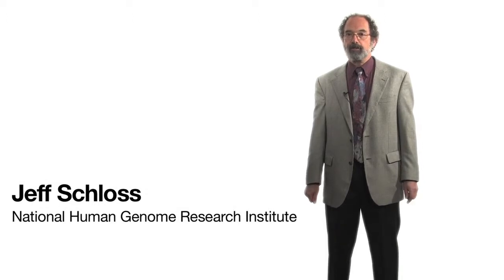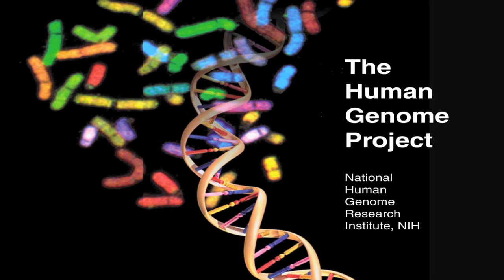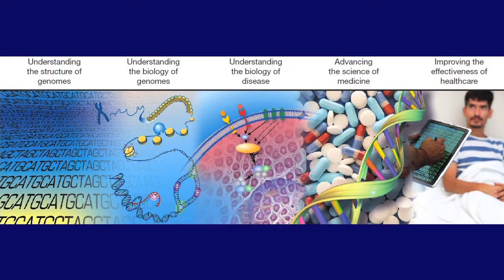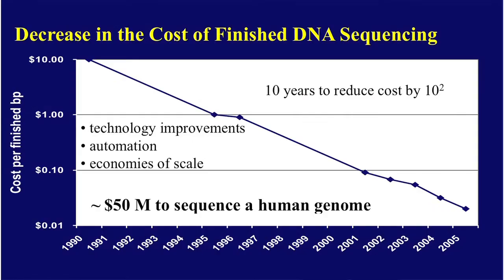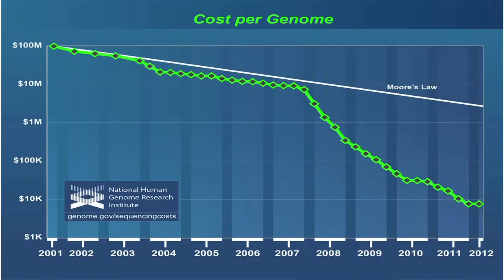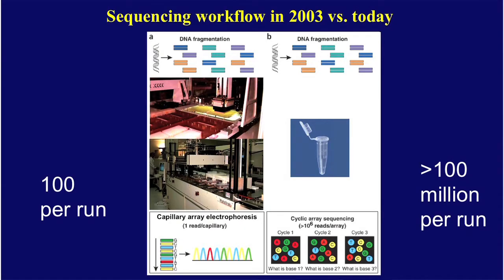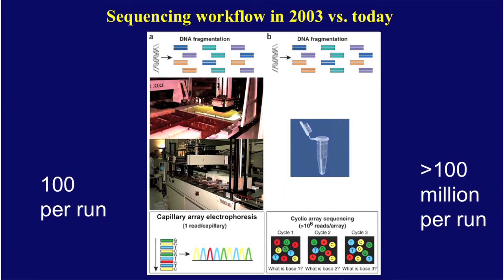Jeff Schloss: Sequencing the human genome to promote health and understand disease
- the worlds largest biophotonics conference, SPIE BiOS at Photonics West

As the costs come down, researchers will be able to learn about the correlations between genome sequences and health.

In 2004, the National Human Genome Research Institute, part of the National Institutes of Health, launched an ambitious program of research to reduce the cost of sequencing the human genome -- all of the DNA in the nucleus of the cells in our bodies -- from $10 million to about $1,000. Lopping 4 zeros off of the cost of a process requires tremendous creativity and risk-taking. Research supported by NHGRI, performed in academic and industry labs, is being complemented by the substantial investment that enables aggressive research and commercialization programs by a number of companies. The outcome has been a remarkable reduction in the cost of sequencing and explosion in the availability, in databases, of tens of thousands of human genome sequences, enabling research to understand the contribution of changes in genome sequence to a variety of diseases that take such a toll on the human population.

These low-cost sequencing methods are also being used to understand the role of the microbes that naturally live on and in our bodies and strongly influence our health, as well as to improve the qualities of crops and livestock. Costs appear likely to approach the $1,000 goal over the next year, and sequence quality, already good, continues to improve. Versions of these systems are already being implemented for diagnostics, up to and including whole genome sequencing for individualized medical care, though so far the later is far from routine.

Jeffery A. Schloss is Program Director for Technology Development Coordination in the Division of Extramural Research at NHGRI/NIH. He manages a grants program in development of DNA technologies, and in particular the program to develop technologies with which to sequence human genomes for $1,000. He also coordinates the Centers of Excellence in Genomic Science program. He helped to formulate and then led or served on interdisciplinary initiatives, including NIH Bioengineering Consortium (BECON), the Trans-NIH Nano Task Force, and the U.S. interagency National Nanotechnology Initiative. For the NIH Common Fund, Schloss co-chairs the Nanomedicine Initiative and leads the technology development initiative for the Human Microbiome Project. He earned the BS degree in biology with honors from Case Western Reserve University and the PhD in cell biology from Carnegie Mellon University, conducted postdoctoral research at Yale University, and served on the biology faculty at the University of Kentucky.